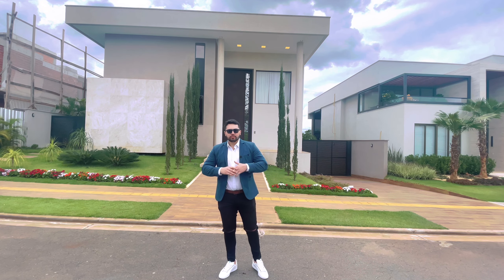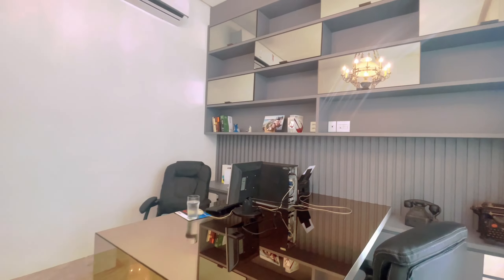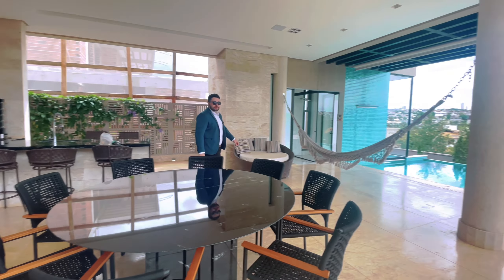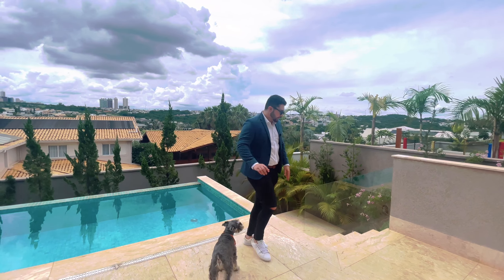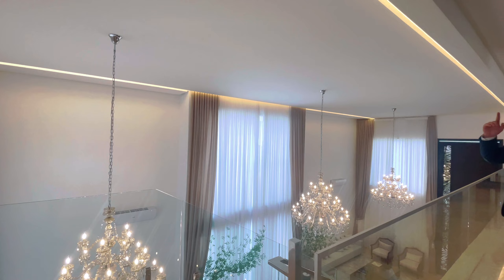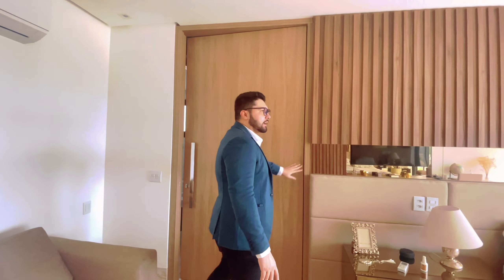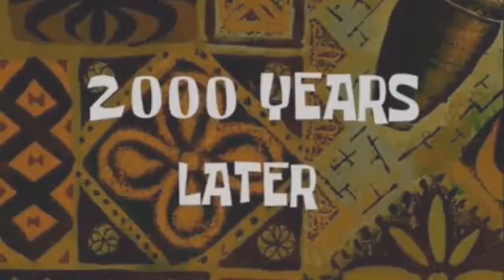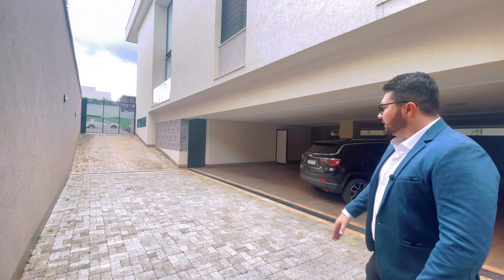Mansão mais linda do Alphaville cruzeiro em Goiânia, Porteira fechada!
Mansão no Alphaville Cruzeiro do Sul, conheça o interior deste belo imóvel.

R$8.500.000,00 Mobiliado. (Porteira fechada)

800m2 de lote.
738m2 construídos.

Magnífico imóvel, com uma localização privilegiada,
Linda vista Panorâmica da Cidade,
Uma bela Área de lazer com
sauna molhada e piscina de borda infinita.

Garagem no subsolo que serve também como salão de festas,
Cinema e Home cinema.